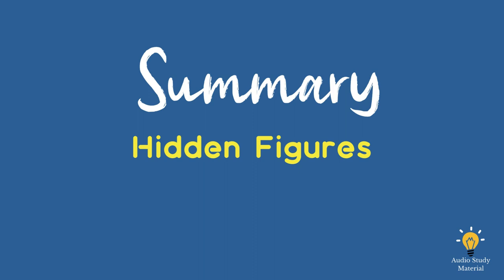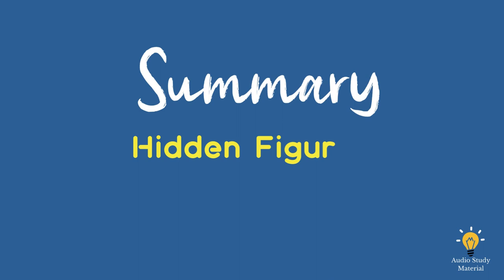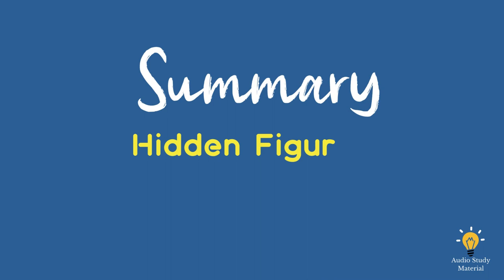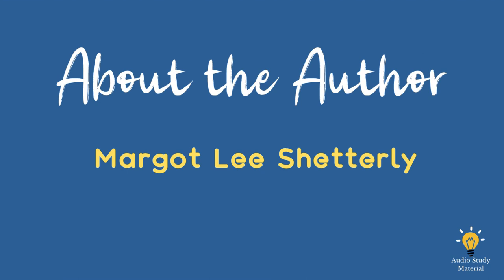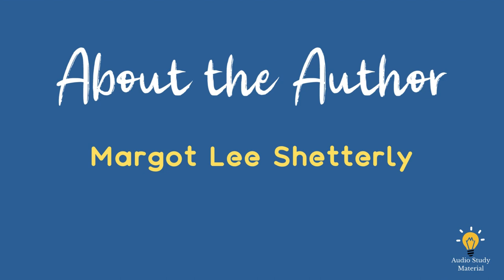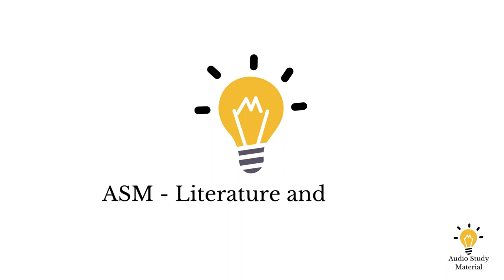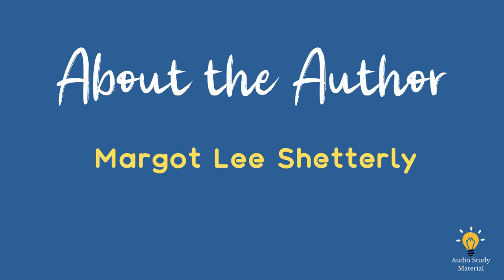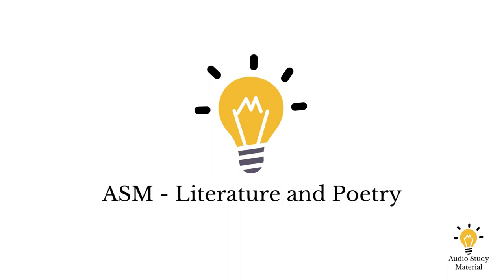Summary Of Hidden Figures By Margot Lee Shetterly. - Hidden Figures | Book Summary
Summary Of Hidden Figures By Margot Lee Shetterly. - a book summary of hidden figures by margot lee shetterly.

a book summary of hidden figures by margot lee shetterly..

summary of margot lee shetterly's hidden figures. this book is about margot lee shetterly's hidden figures, a short educational read.